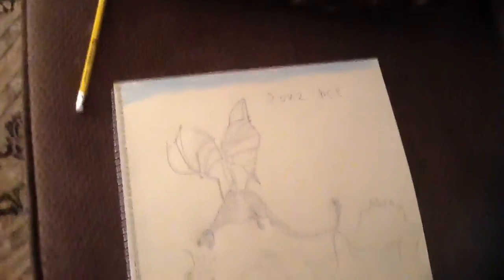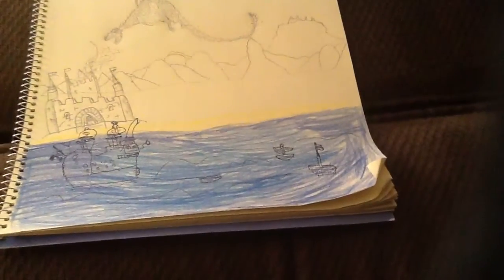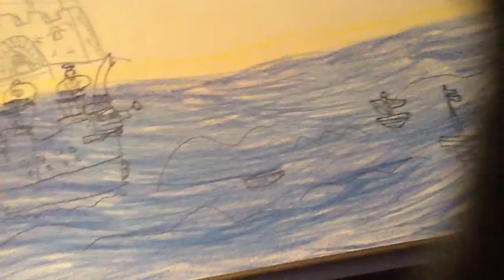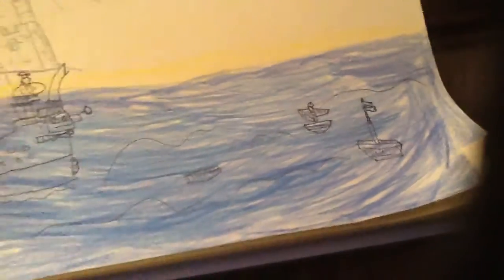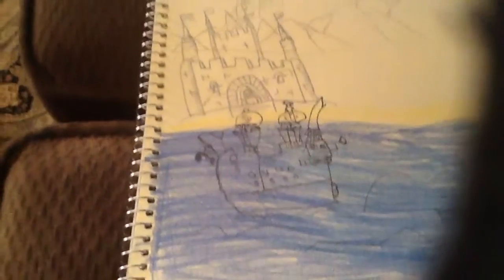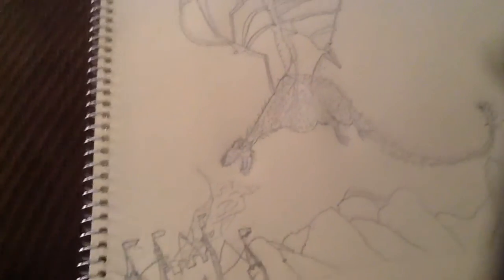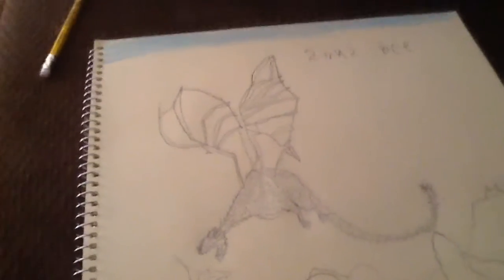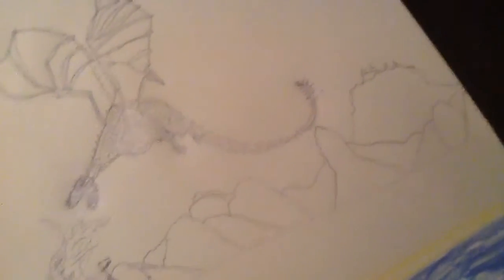Dragon and medieval castle drawing advanced